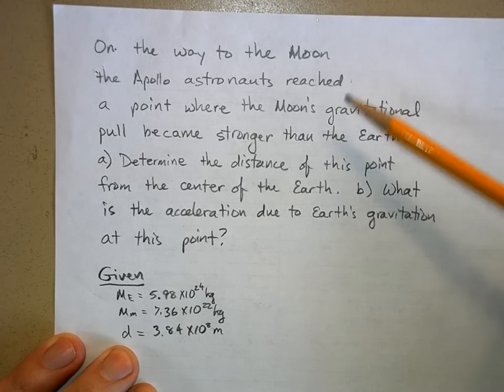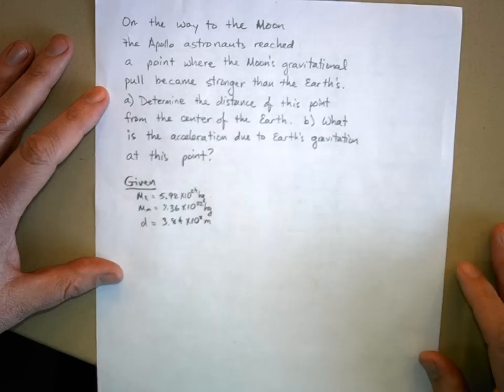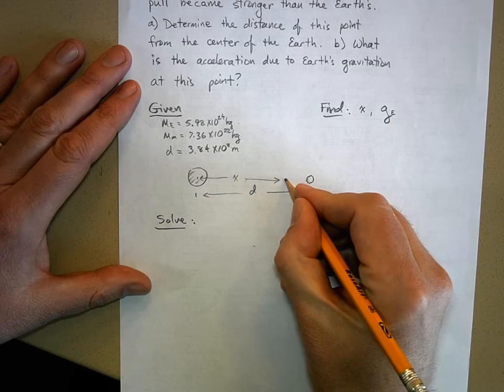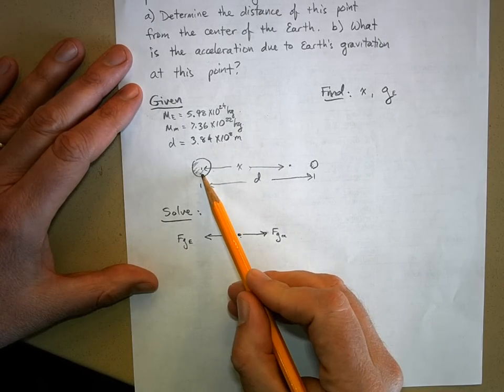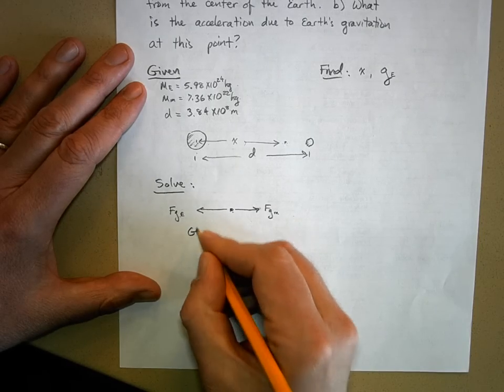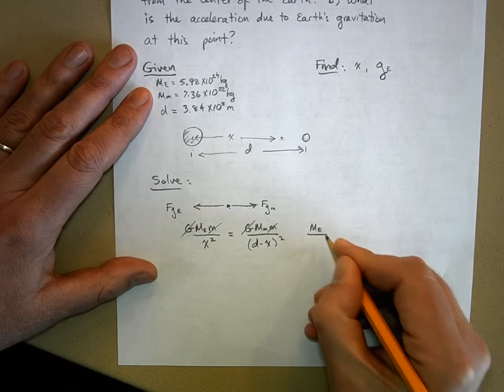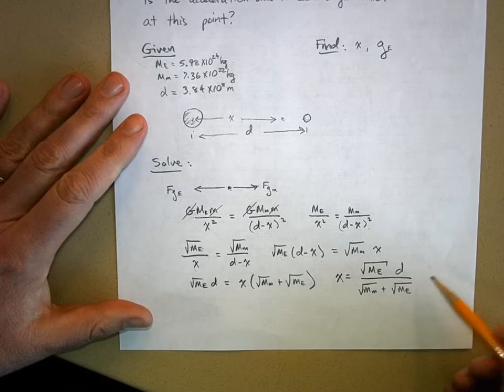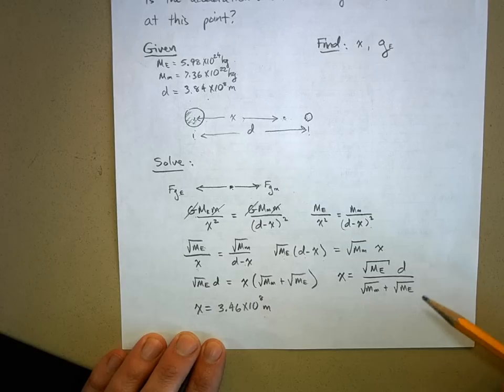APPCh13P11.AVI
The following problem is solved:  On the way to the Moon the Apollo  astronauts reached a point where the Moon's gravitational pull became stronger than the Earth's.  a) Determine the distance of this point from the center of the Earth.  b) What is the acceleration of Earth's due to Earth's gravitation at this point?